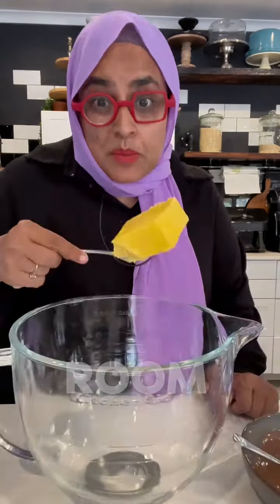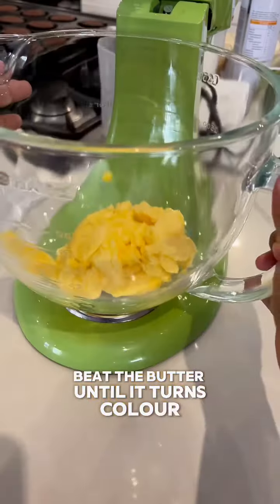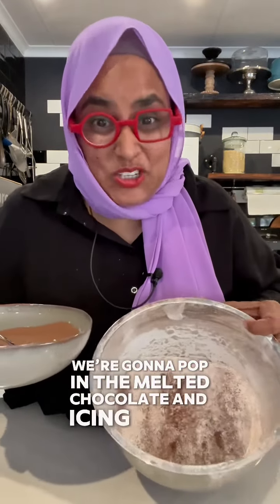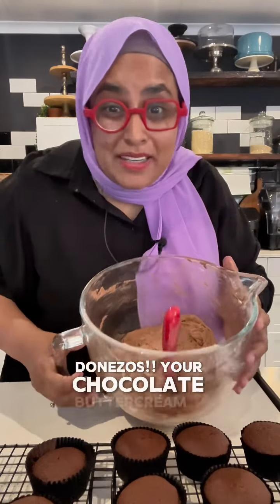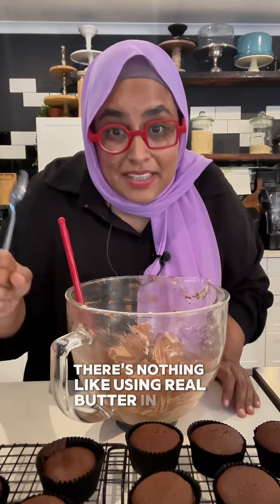Perfect chocolate buttercream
My super easy chocolate buttercream recipe is ideal, the key is in whipping your butter!

Chocolate buttercream by @fehmz
250g butter, soft
450g icing sugar (powdered sugar)
50g dark cocoa
1 cup chocolate (melted)
2-3 tblsp milk
Pinch of coffee (optional)

Add your butter (real butter!) to your bowl and whisk until it turns pale. Sift the icing sugar and cocoa powder. Add the melted chocolate and milk to your butter as well as the icing sugar mixture and continue whipping until fully combined. That’s it!

Add more milk if you want a softer buttercream.

Enjoy ♥️